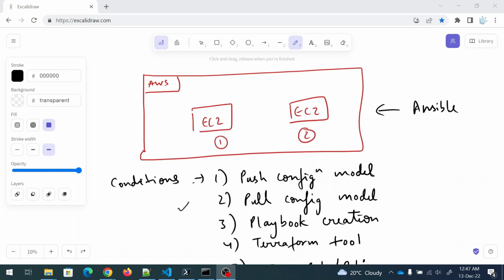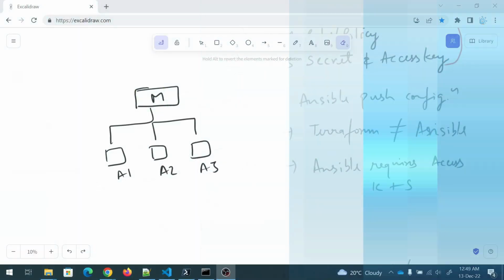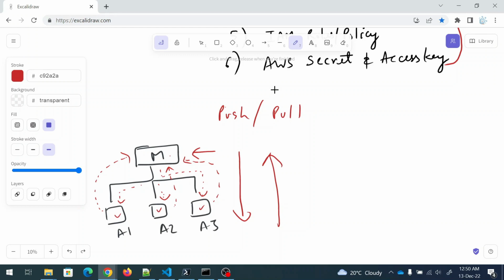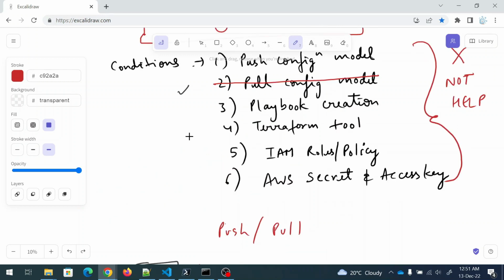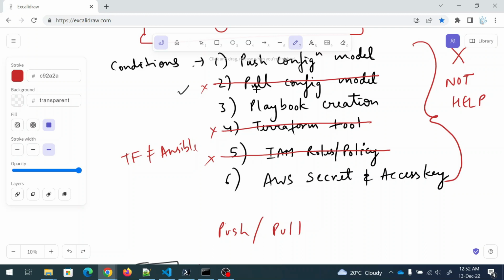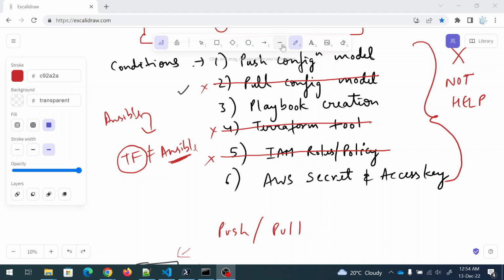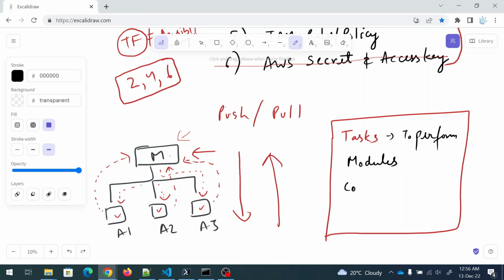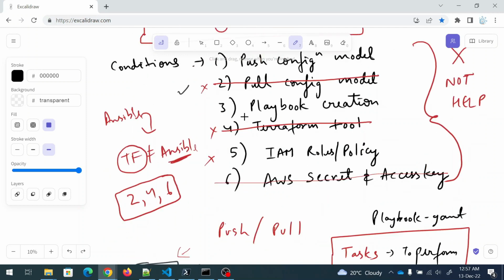DevOps Real World Problems | DevOps Real Time Scenarios | AWS Infrastructure Interview Questions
Hey Folks,

Welcome back to another video in the series of  DevOps Real Time Scenarios
or DevOps Real Time Issues. In today's video, we are going to talk about :

Problem Statement:

You work in a team and you have been asked by your team lead to create two servers (EC2 instances) within the AWS ecosystem using Ansible.

Conditions:

Which of the following will not help you in this task optimally ( you must pick three) and give reasons
1. Use a push configuration model
2. Use a pull configuration model.
3. You must create a playbook
4. Use terraform tool
5. Use Aws secret and access key
6. Use the IAM role with the right policy